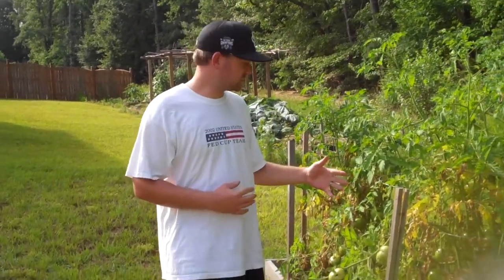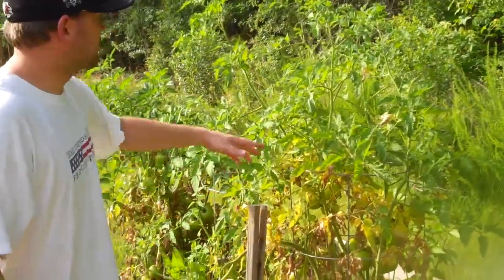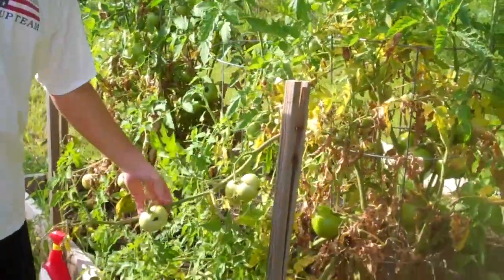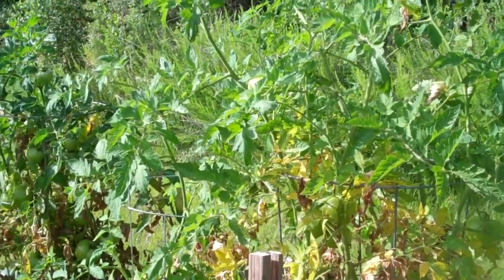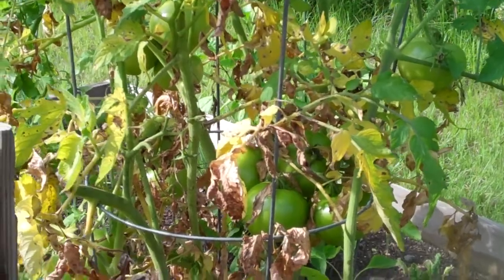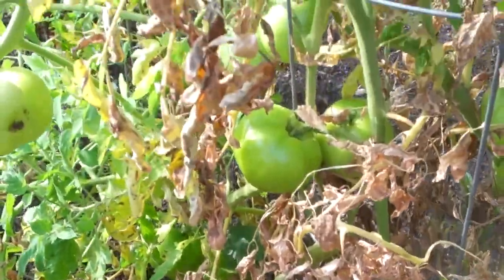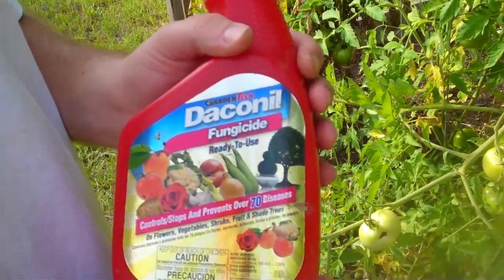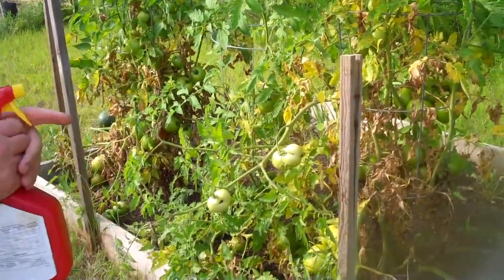Fungus on Tomato Plant